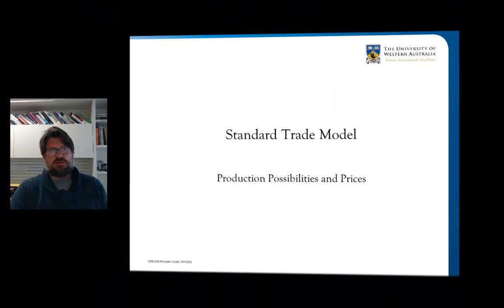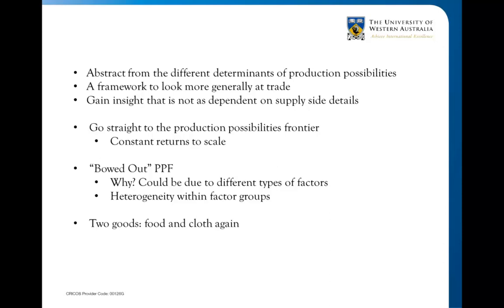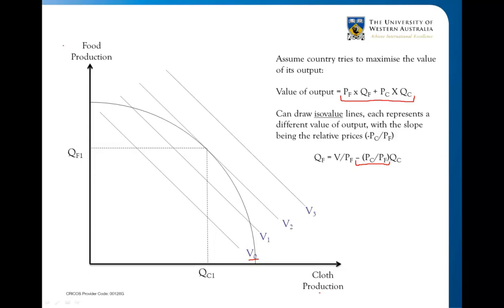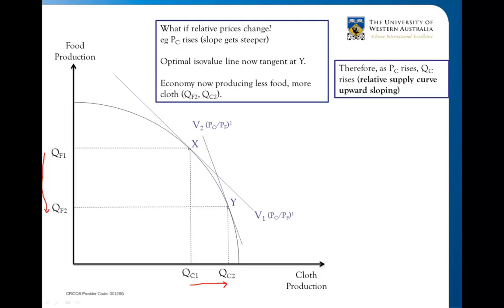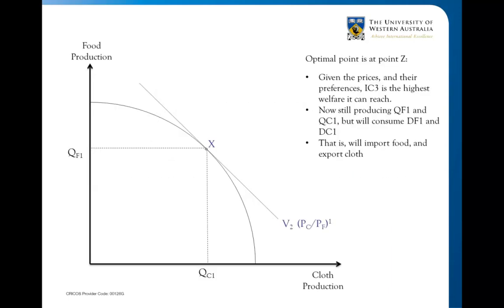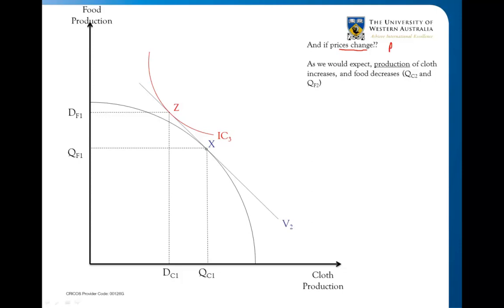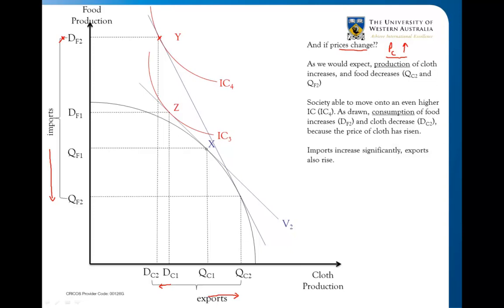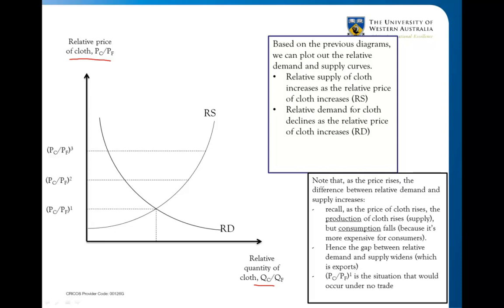5.1 The Standard Trade Model